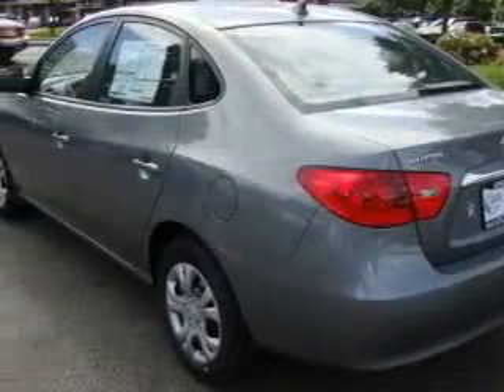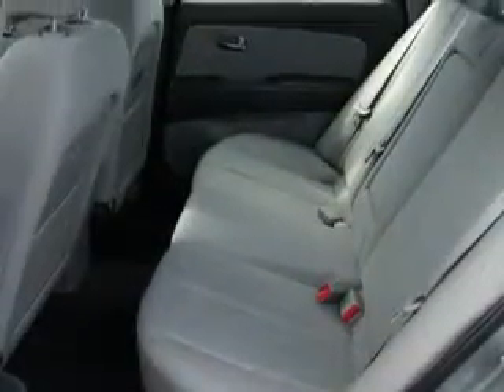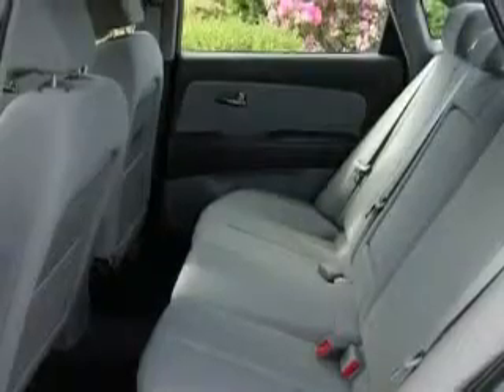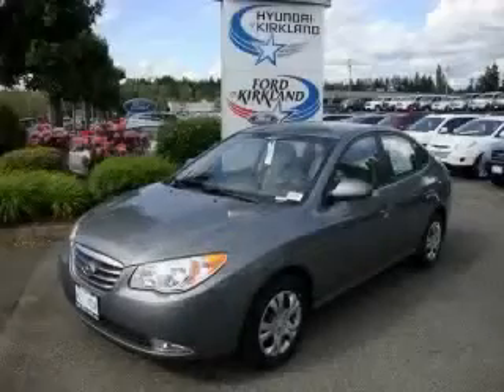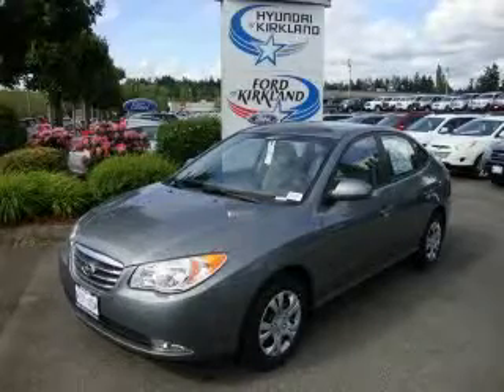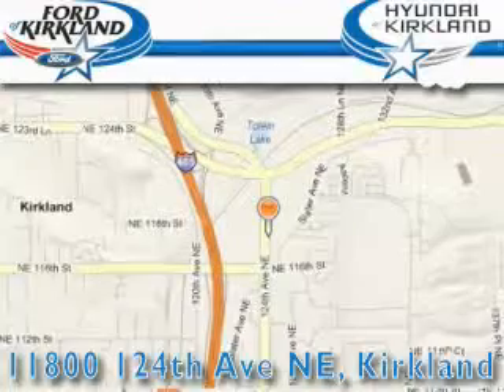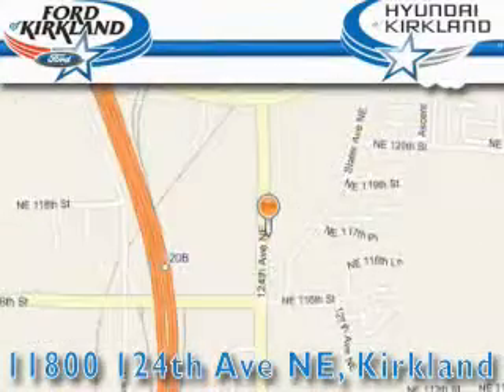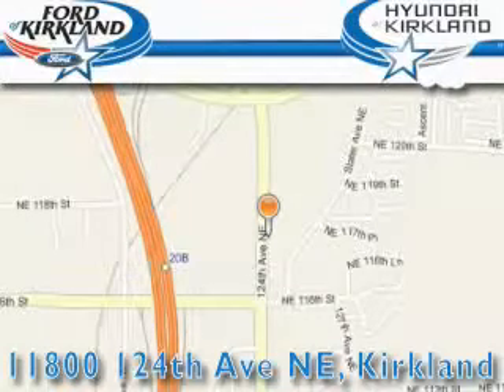2010 Hyundai Elantra Kirkland WA 98034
Year: 2010
 Make: Hyundai
 Model: Elantra
 Engine: 2.0L 4CYL
 Trans.: Automatic
 Exterior: Carbon Gray
 Miles: 25
 Interior: Gray

 2010 Hyundai Elantra Kirkland WA